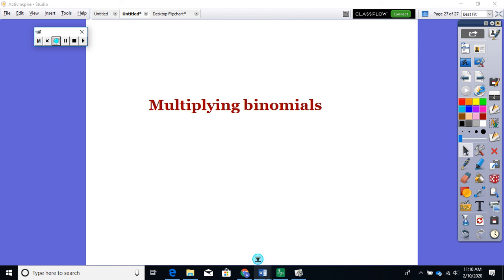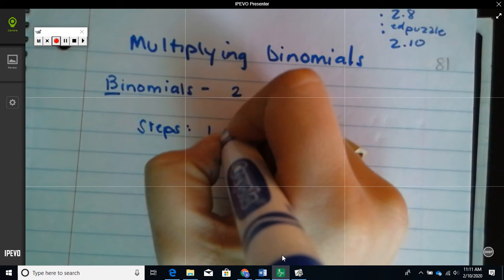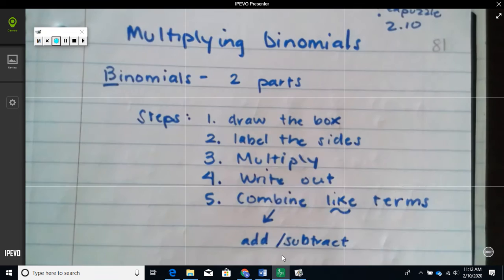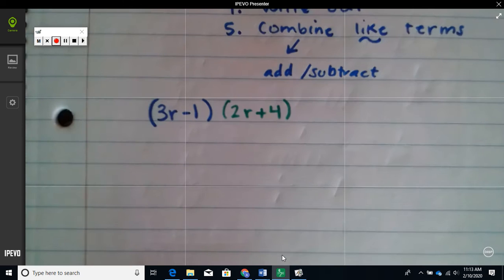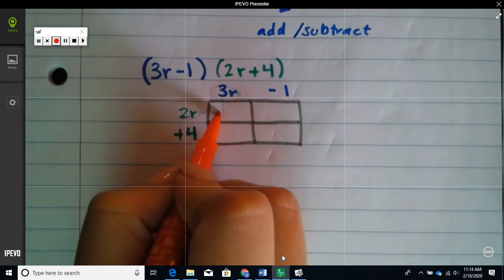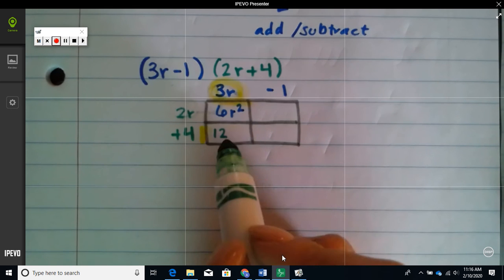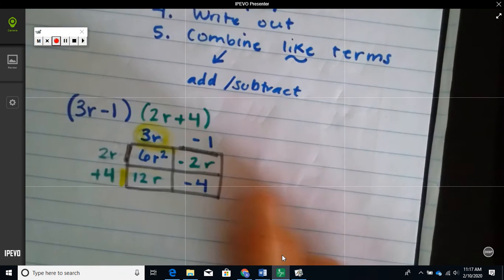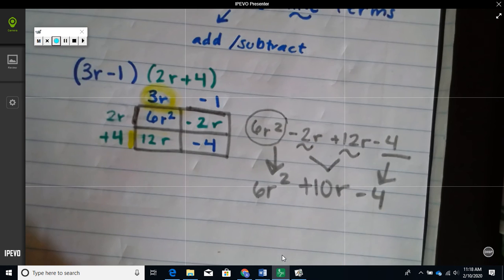Feb 10 : Multiply binomials with box method